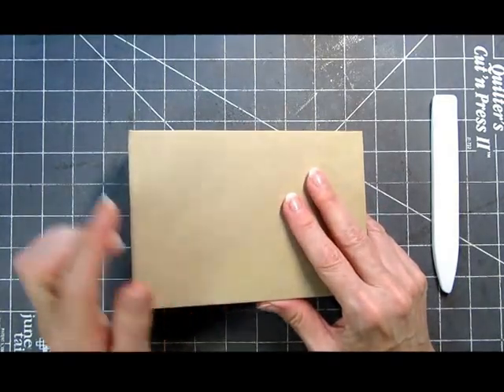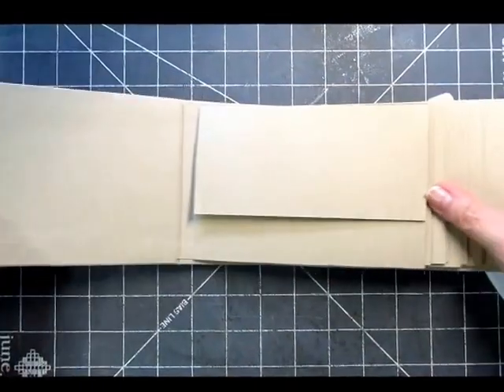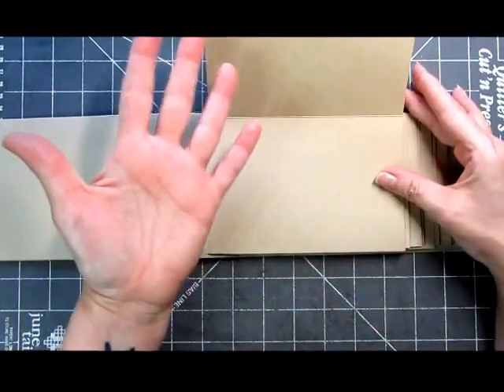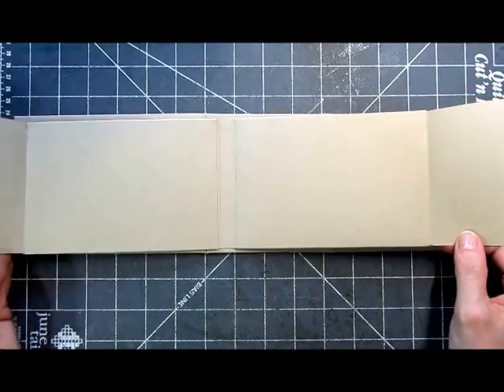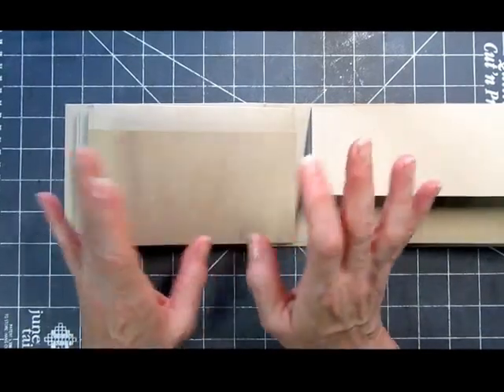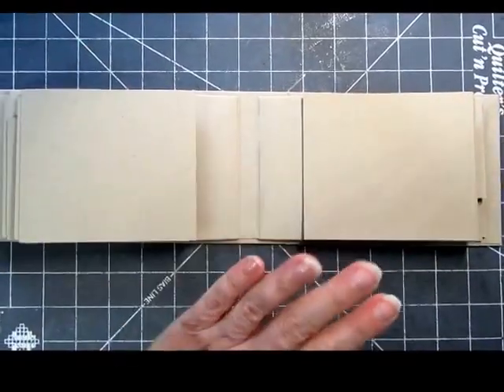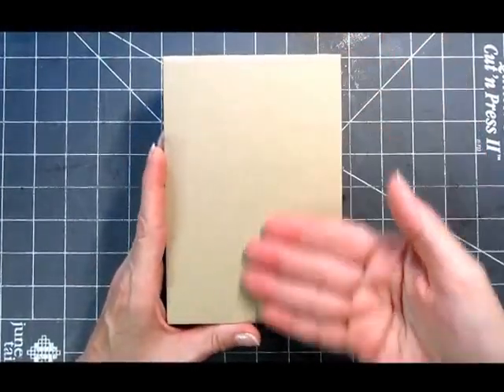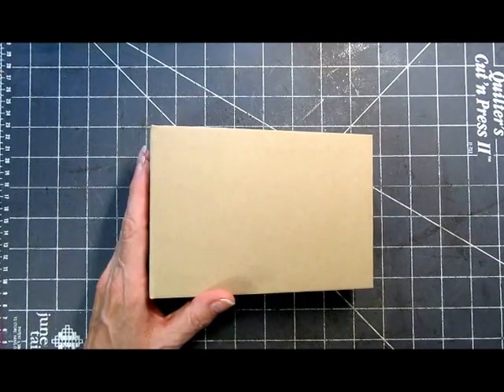Introducing the "Naked Mini" covered in Craft colored cardstock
4.5x6.5" bare bones mini album to design as you please. Holds 4x6" photos. Five base, pocket pages with flips, folds & mats.
To make yours:

Chipboard
2 @ 4.5x6.5
1 @ 2.75x4.5

To cover covers & spine you can use either cardstock or pattern paper
18.5x6.5 pieced however you prefer

For binding:
12x4 1/8 cardstock  score @ 2 1/8, 2 1/2, then every half inch to 9 1/2, 9 7/8

Inside covers pattern paper
2 @ 4 3/8 x 6 3/8

Base pages cardstock
5 @ 6.25x12  score @ 1/2, 4 3/4, 9

Flaps cardstock
4 @ 4.25 x 5.5 score @ 5

Mat inserts

5@ 4x6